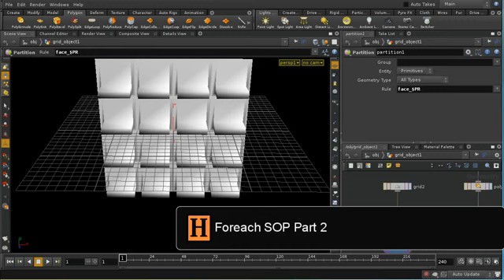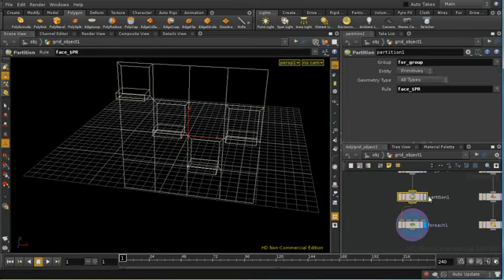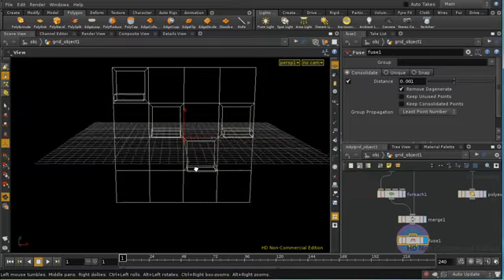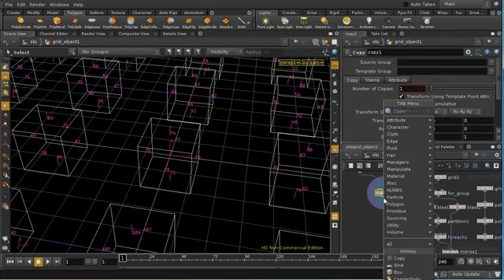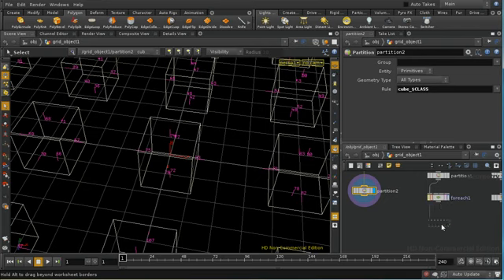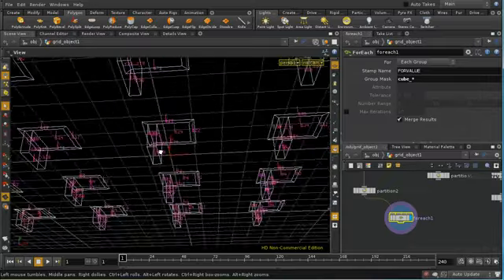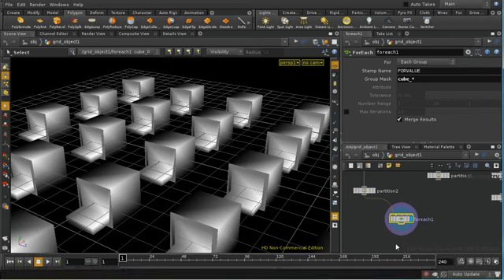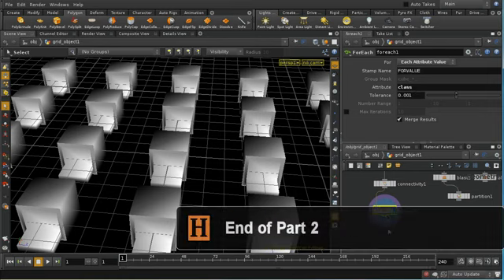Basics ForEach 2| Houdini Tutorials